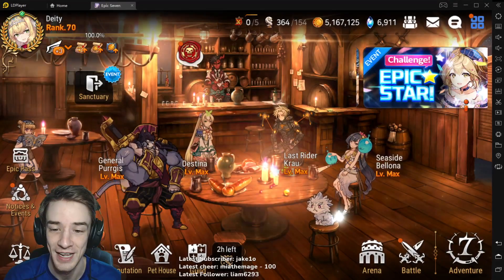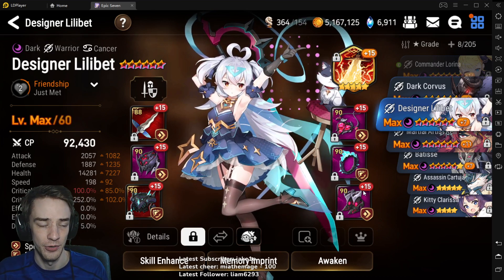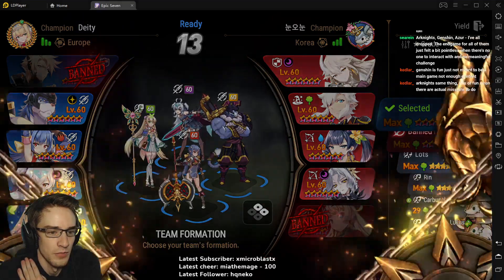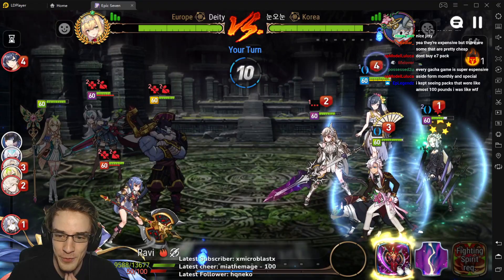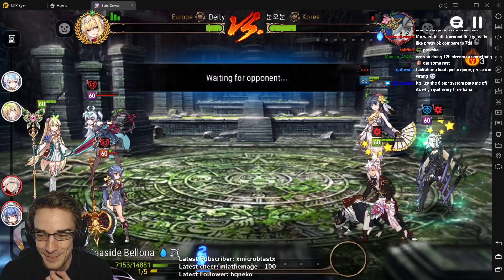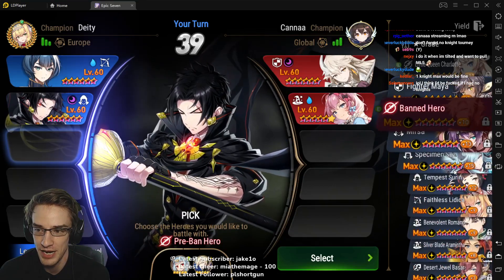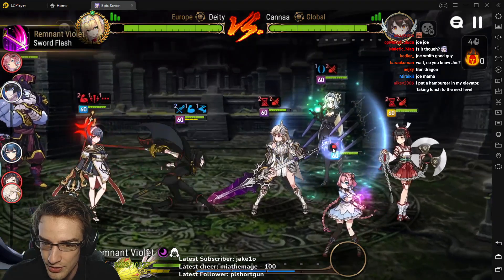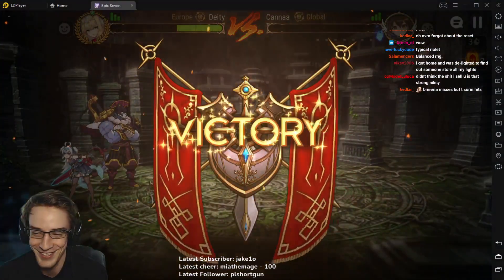Destina is Actually Amazing ft ML Lilibet - Epic Seven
Absolutely loving Destina for the Combat Readiness pushes on top of the cleanse. Might do another video featuring her in more situations but feel this first fight was awesome. Second fight she was banned but showed how big of a threat she is.

Want to play Epic Seven on your computer try LD Player